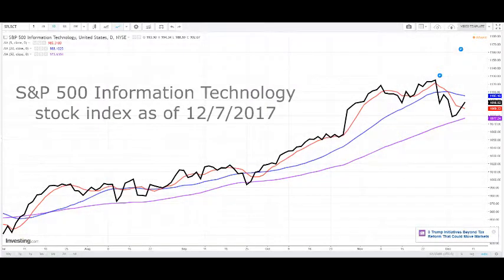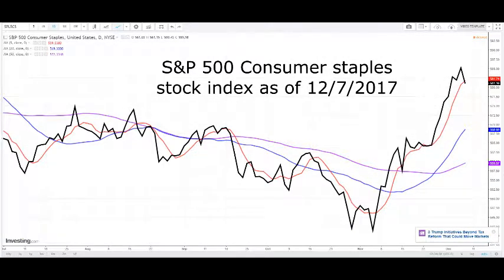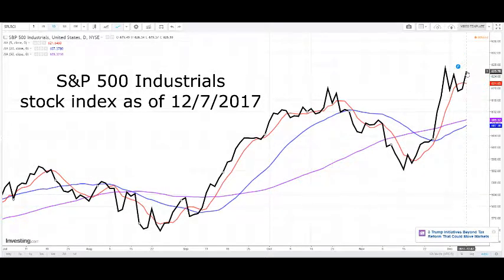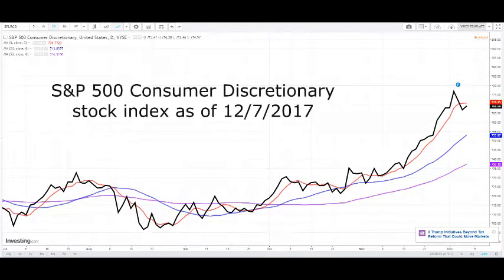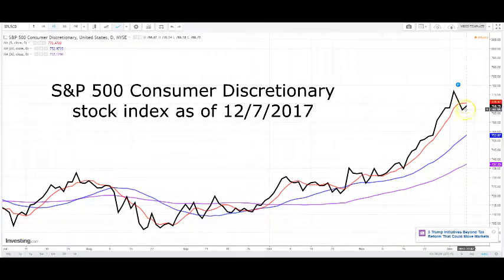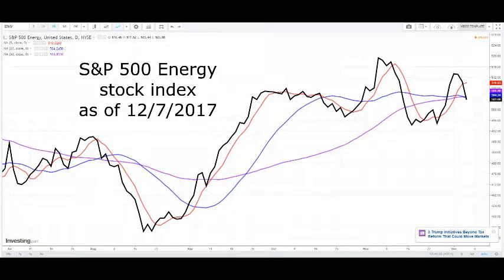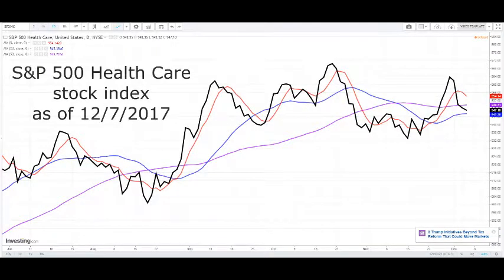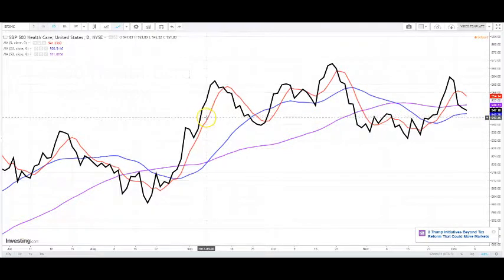December 8th Sector Update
December 8 Industry Sector Update